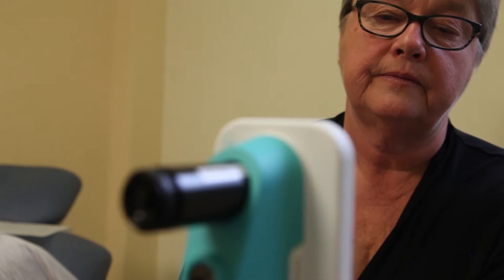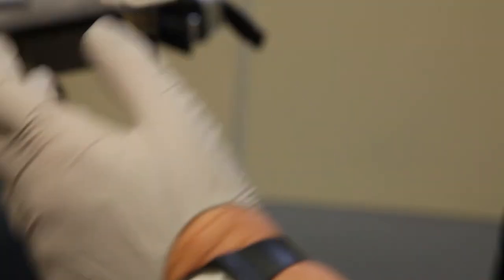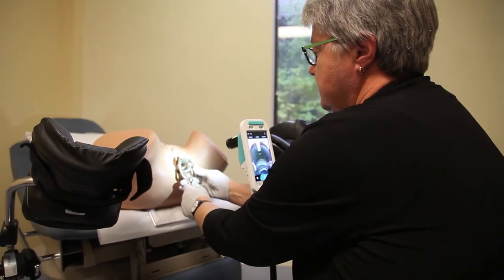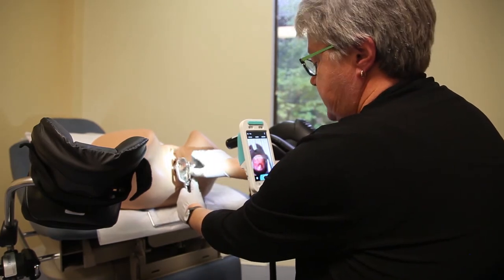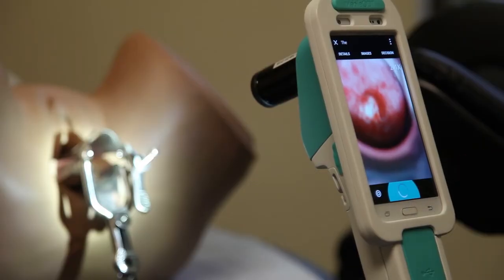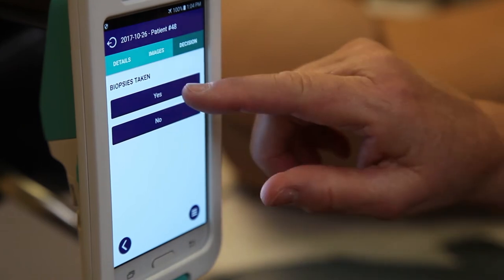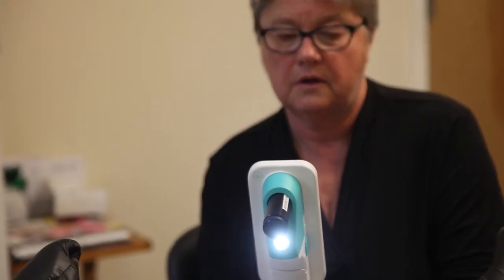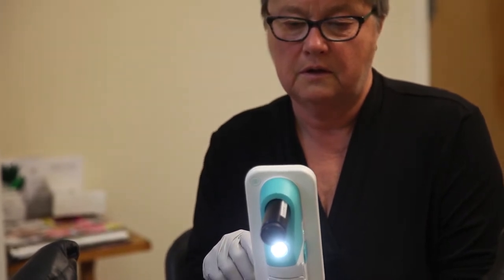EVA Stories - Cheryl Gibson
EVA System + Vermont Gynecology - A customer story about EVA for colposcopy.